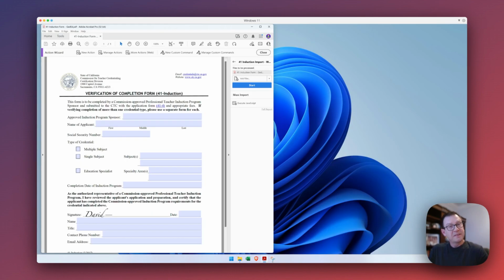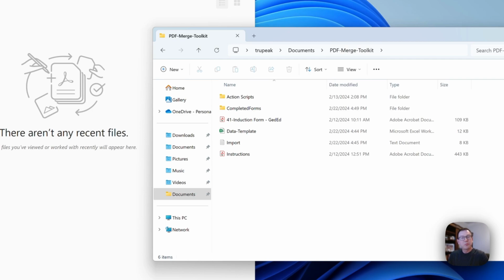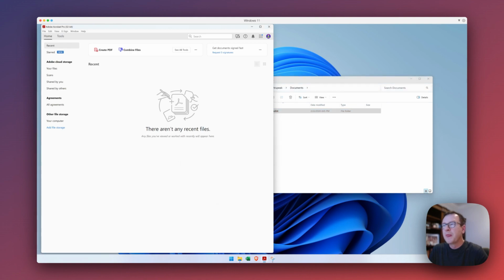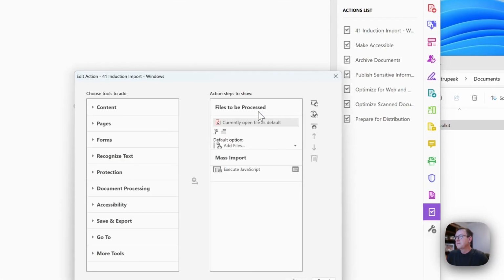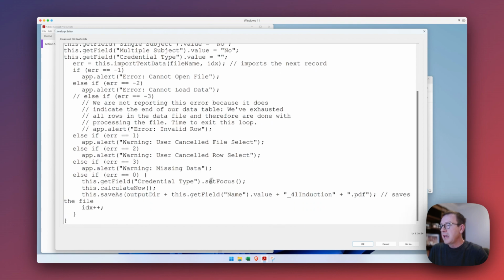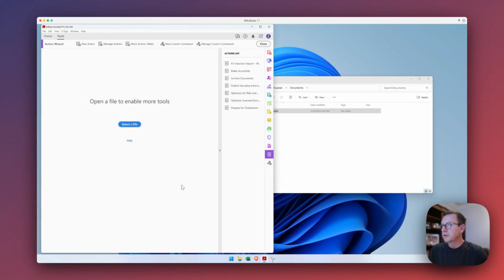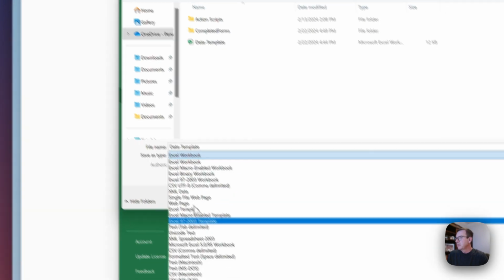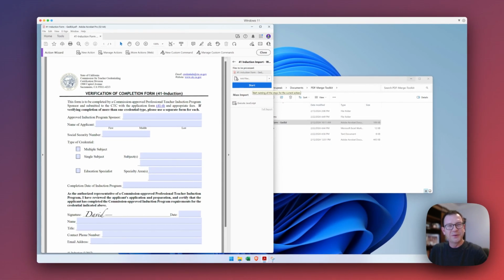PDF Merge Toolkit - Demo and Setup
This video is one of the components of the PDF Merge Toolkit.

Completing dozens or hundreds of fillable PDFs can be a brutal task. This toolkit provides a way to merge a data set with a fillable PDF. All you need to have is a spreadsheet with the needed data and a fillable PDF. This toolkit gives you the tools you need to have the computer merge the data from your spreadsheet into separate PDFs in a matter of seconds.